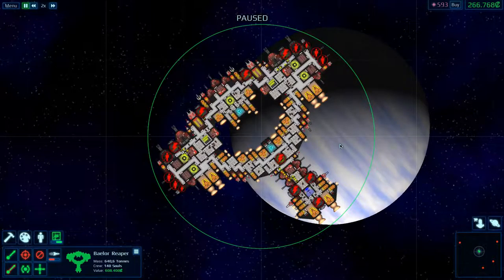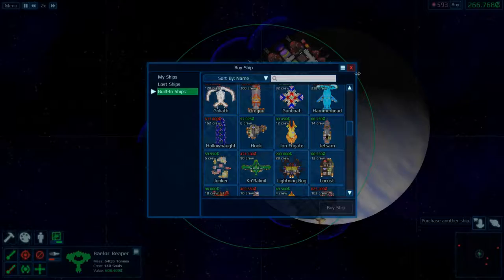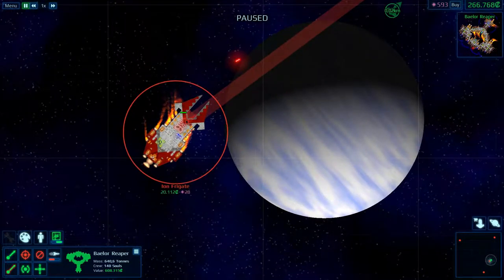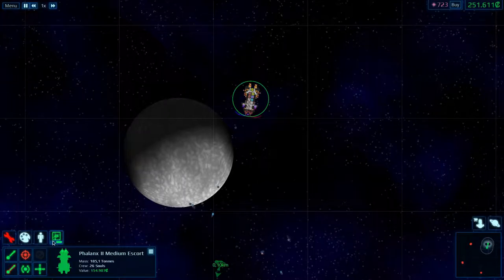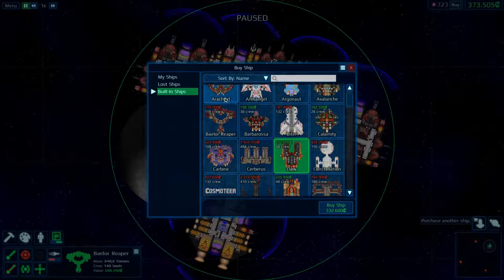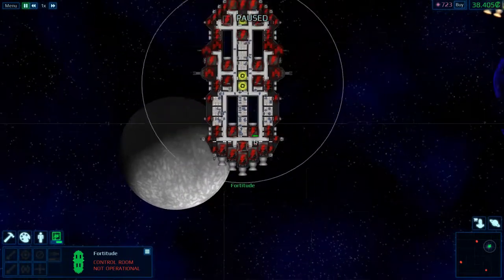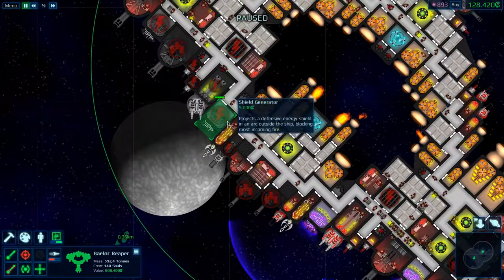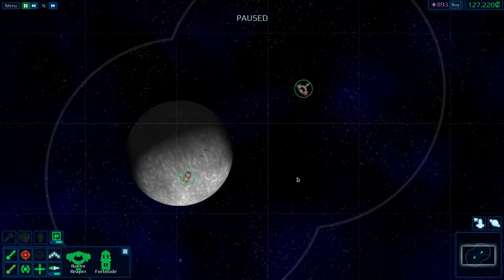Cosmoteer - Two ships is better than one - Cosmoteer Gameplay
Building spaceship is what every kid wants to do. This game gives you that chance. To build a better ship I need to do a lot of killing. Sometime they do more damage to me and the repair cost are high.

Platform: Windows

About

Cosmoteer is a starship design, simulation, and battle game. Design a fleet of ships by placing individual modules including weapons, shields, engines, and hallways. Battle A.I. starships to earn bounties or test your design skills against other players. A dynamic crew and combat simulation makes every design decision important and interesting.

The exterior of a ship is like an artist's canvas, but it requires no drawing ability to make your ship look great! Simply pick a color and texture to customize your ship's basic appearance, then optionally add decals such as shapes, symbols, and letters to give it extra visual flourish. Painting your ship is free and has no effect on gameplay.

What Menturius is about:
1️⃣ I do all kind of Indie games on the pc. All kind of games. Adventures, simulation, actions. If it is innovating play it.
2️⃣ I do a monthly top of the month game. ore the best and newest indie games. Twitter me if you want your game in it.
3️⃣ I  love to be the challenge. So if you to challenge me let me know.
4️⃣ I am trying to do to keep it at 1 let's play at the time
6️⃣ I'm a family friendly casual gamer so you will not see any lewd or npfw content, and if there is any, I will be sure to age restrict it.

Tags I used in this video:
cosmoteer
cosmoteer game
cosmoteer gameplay
starship
space ship
space
pirate
pirate game
space game
gaming
overpowered ship
most expenive ship in cosmoteer
cosmoteer game
cosmoteer let's play
cosmoteer ships
let's play cosmoteer
cosmoteer mods
cosmoteer free game
cosmoteer ship
cosmoteer space battle
cosmoteer epic space battles
cosmoteer ship battle
cosmoteer drone controller
cosmoteer small ship
cosmoteer episode 1
cosmoteer 1
ep 1

This video title: "CCosmoteer - Two ships is better than one - Cosmoteer Gameplay"